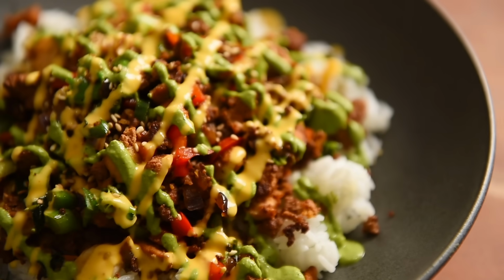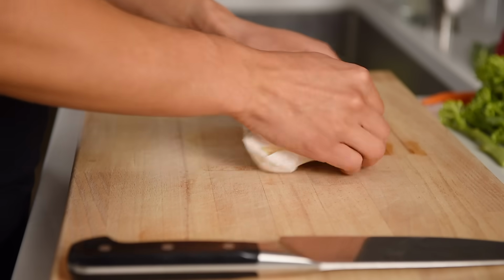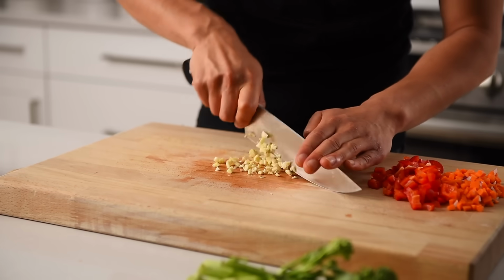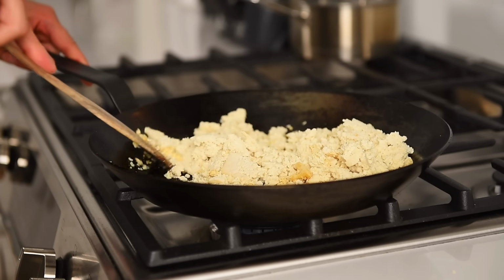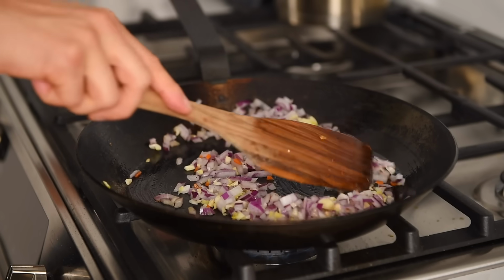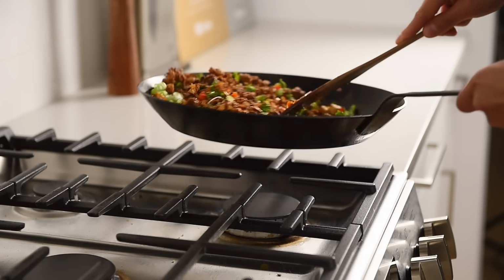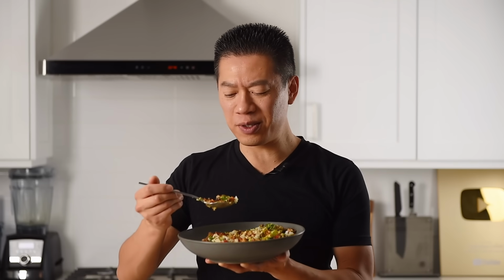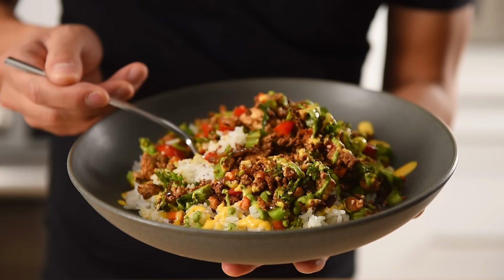The Stir Fry Rice Recipe I can eat every single week 🍚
LEARN HOW TO MAKE AN EASY STIR FRY RICE BOWL RECIPE TONIGHT!

LAY HO MA (How's it going in Cantonese)!  A beautiful medley of veggies on a bed of freshly steamed fluffy white rice sounds sublime!  Join me in this episode and learn how to make a delicious stir fry rice bowl easily and quiclky at home tonight!

Ingredients:
1 cup jasmine rice
 1 cup water
350g extra firm tofu
1 red onion
1 small carrot
1/2 red bell pepper
2 pieces garlic
small piece ginger
1 stick green onion
1 tsp dark soy sauce
1 + 1 tsp soy sauce
1 tsp avocado oil

Directions:
1. In a small saucepan, rinse and drain the jasmine rice 2-3 times.  Add 1 cup of water and heat on medium high.  When the water begins to bubble, give the rice a good stir.  Cover and cook on medium low for 15min

2. Pat dry the extra firm tofu with a paper towel, then crumble into a bowl.  Dice the red onion, carrot, and red bell pepper.  Finely chop the garlic and ginger.  Chop the green onion and broccolini.

3. Heat up a nonstick pan to medium heat.  Add in the chili oil followed by the crumbled tofu.  Sauté for 4-5mins.  Add in the dark soy sauce and 1 tsp soy sauce.  Sauté for another 1-2mins.  Set the tofu aside

4. After 15mins, turn off the heat on the rice and allow it to steam further for another 10mins

5. Place the nonstick pan back to medium heat and add in the avocado oil.  Add in the red onions, garlic, and ginger.  Sauté for 4-5mins.  Add in the broccolini, red bell pepper, and carrot.  Sauté for 3-4mins.  Add 1 tsp soy sauce, the crumbled tofu, and the chopped green onions.  Sauté for 1-2mins

6. Plate the rice and top generously with the stir fry veggies.  Sprinkle over some white sesame seeds and drizzle over some cilantro lime and chili mango sauces to serve

ID: GJUEJ8CF7OHCCI06